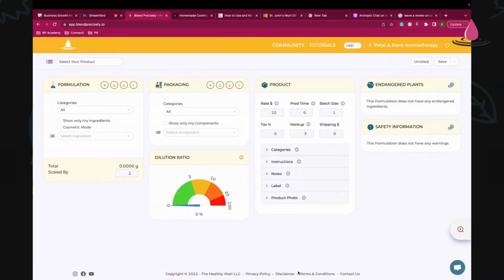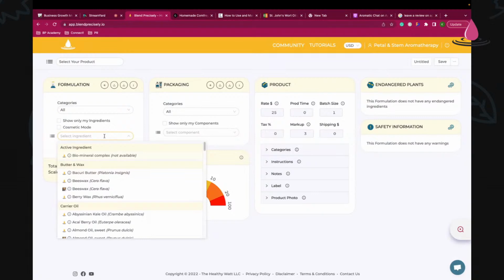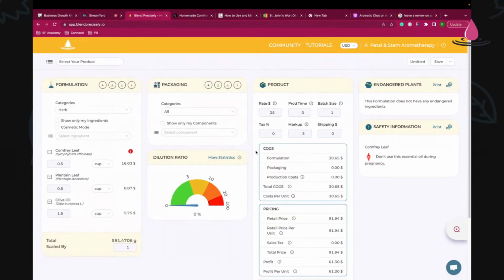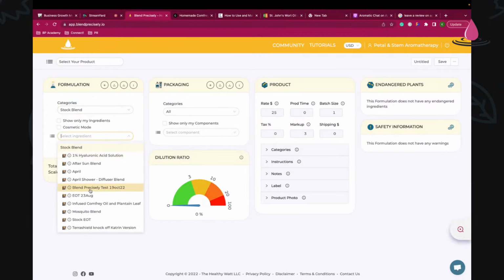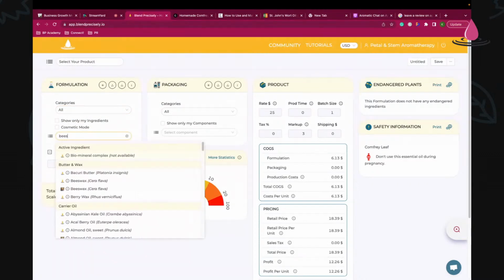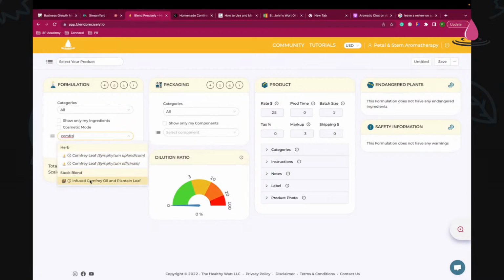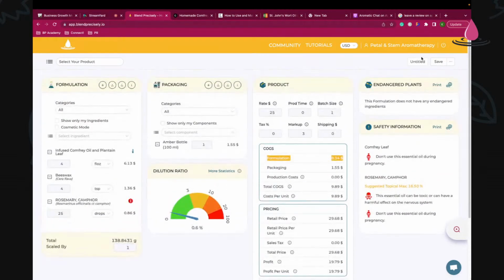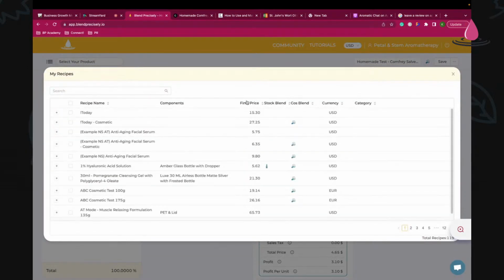108 - How to create a Stock Blend and how to use it.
During this live I will cover a specific question a customer had. How to calculate Infused Oils and use them in other formulations.

Many greetings!
Katrin

P.s. Our doors are open to our Website Agency. Create your website with us in 30 days!